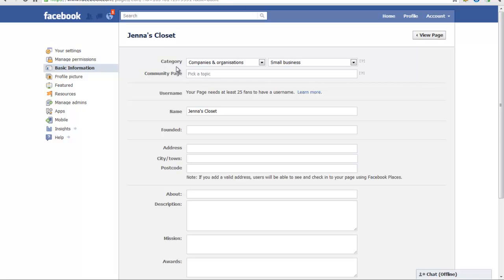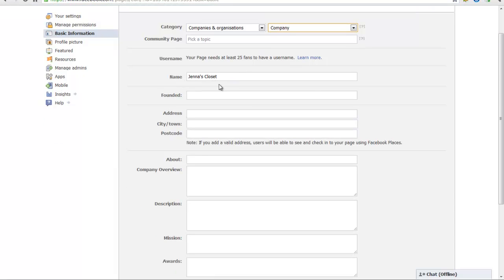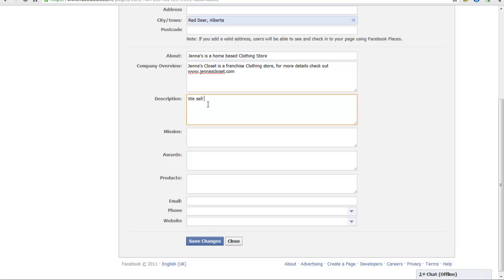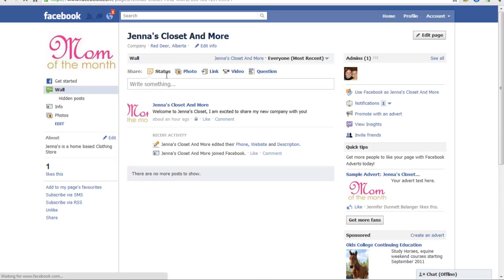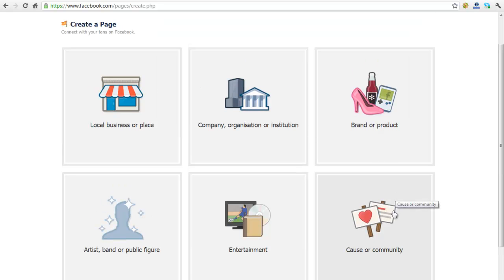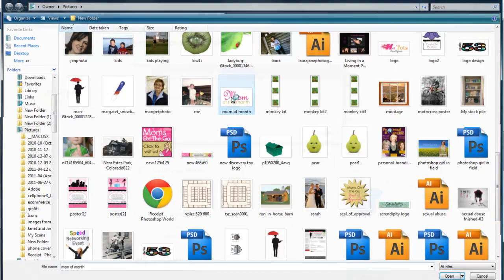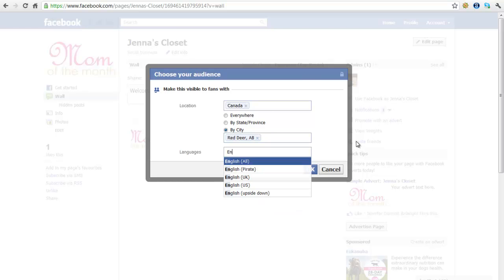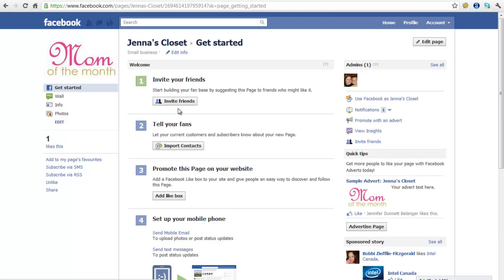How to Add Photos To Facebook Page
How To Add Photos to Facebook Page By Jennifer Belanger